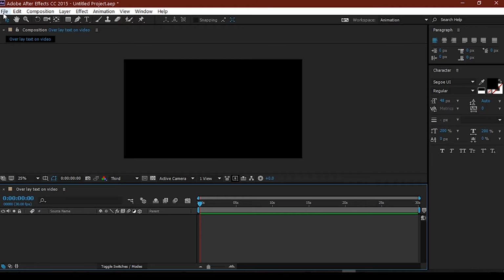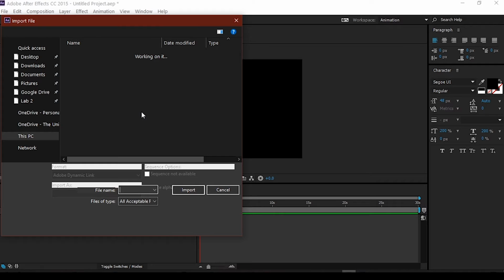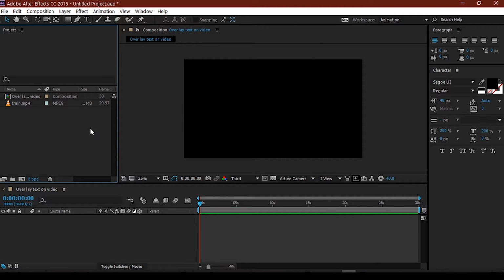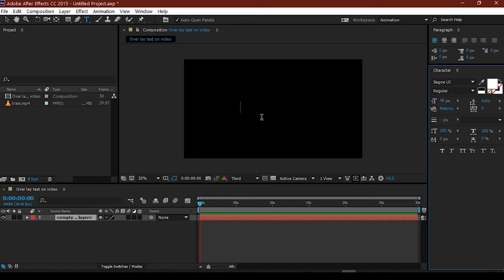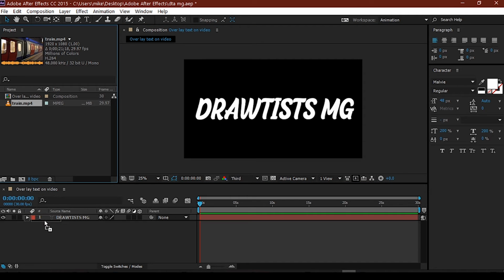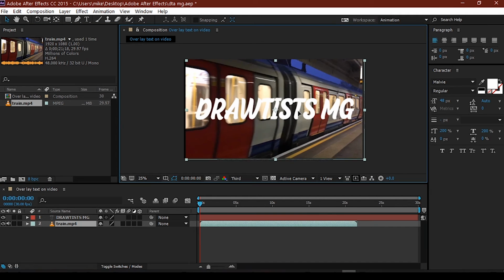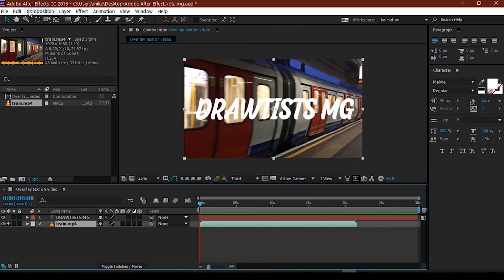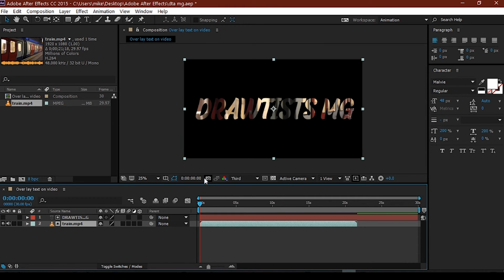How to place a video inside of text - Adobe After Effects Tutorial